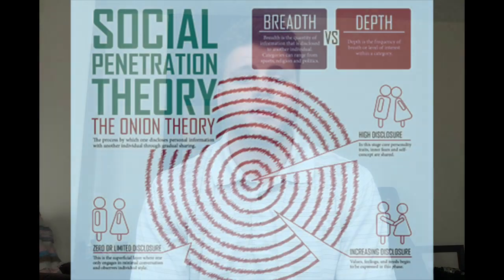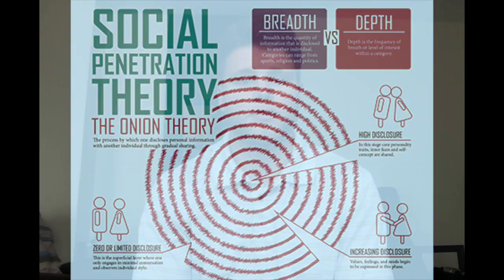Social Penetration Theory Presentation - BBinkley, COMM 240_810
Explanation of Social Penetration Theory.